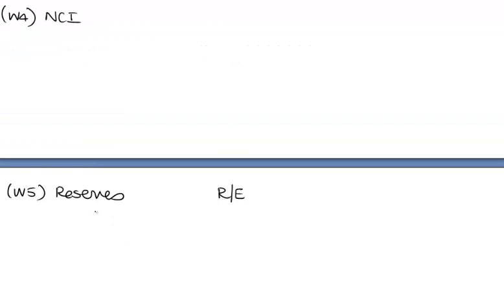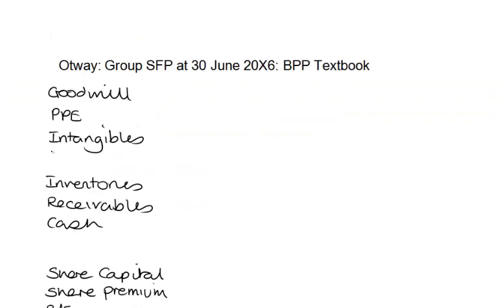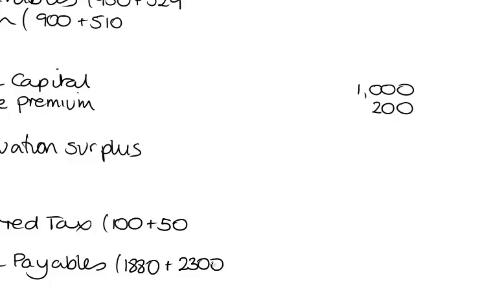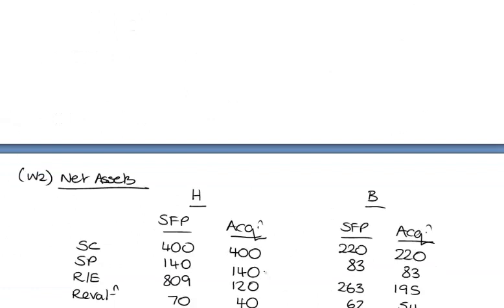P2 Otway Group Basics BPP Text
A group SFP question with fair value, contingent consideration and other adjustments from the BPP textbook page 317.